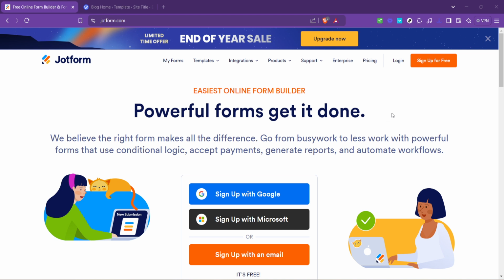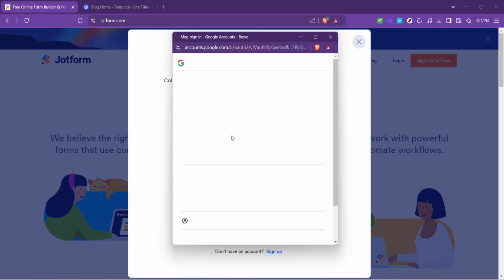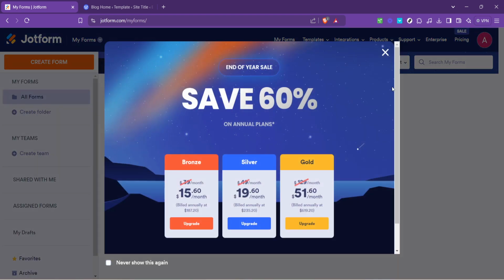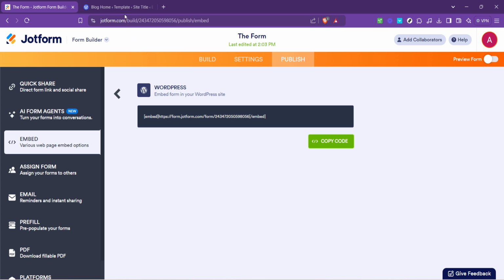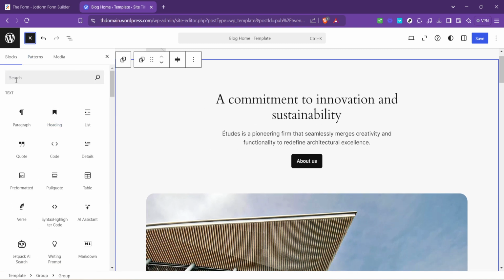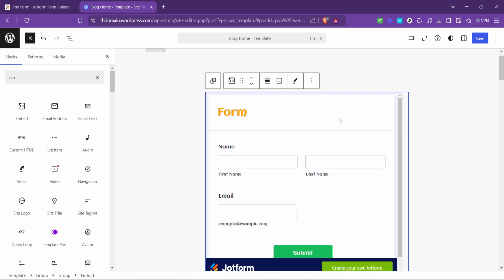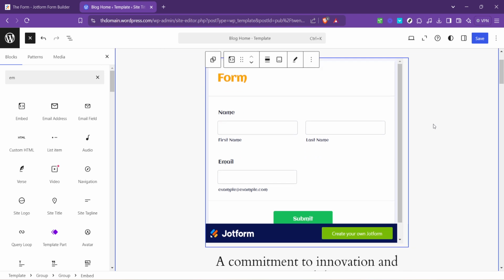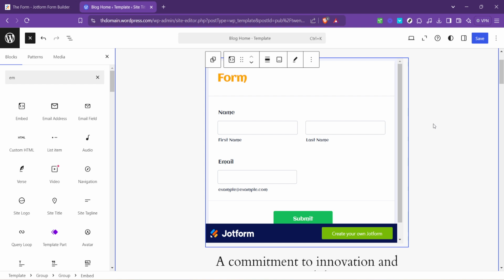How to Add Jotform to Wordpress (Full 2024 Guide)